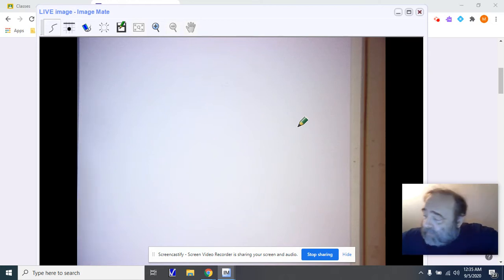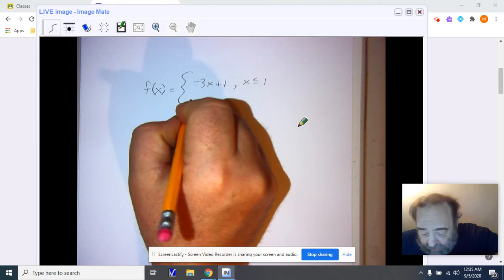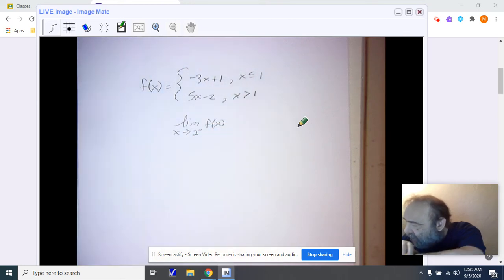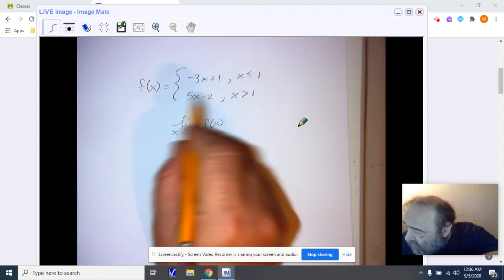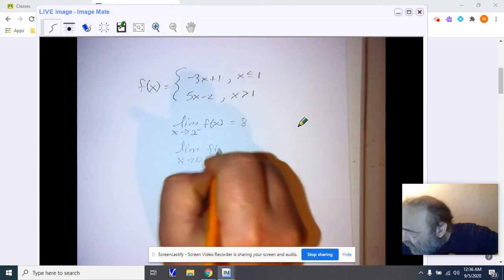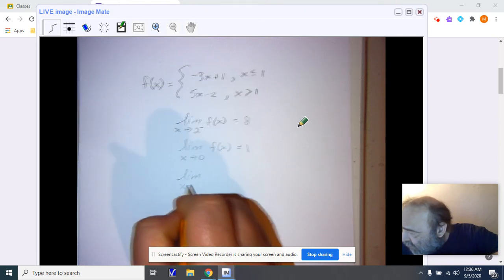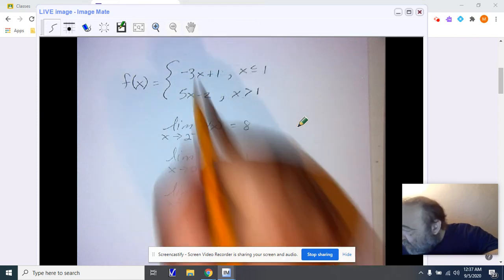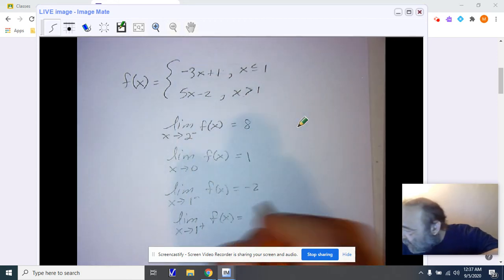Limits with Piece-wise Functions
Instructions on finding limits